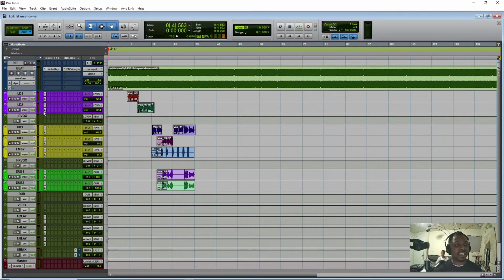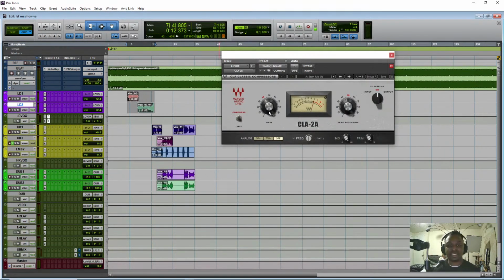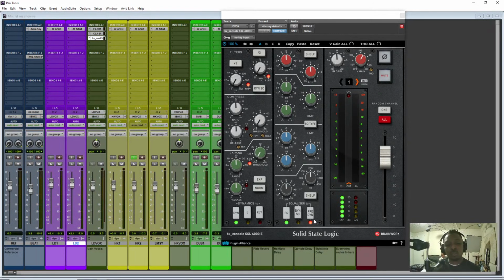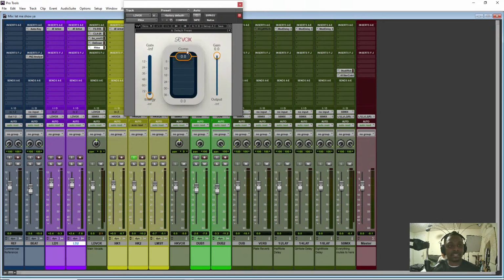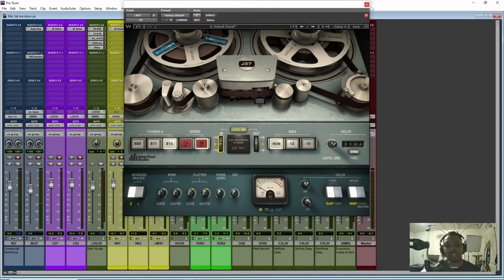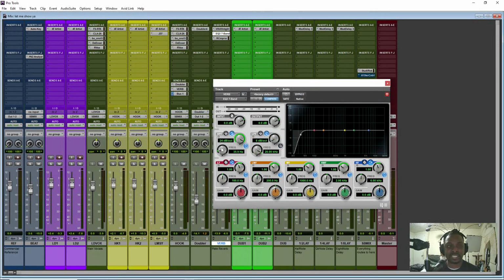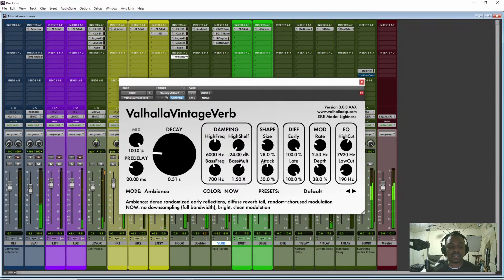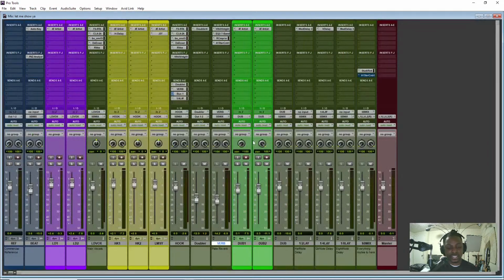How I Mixed an RnB Song From Start to Finish